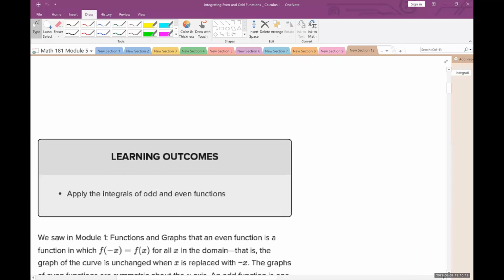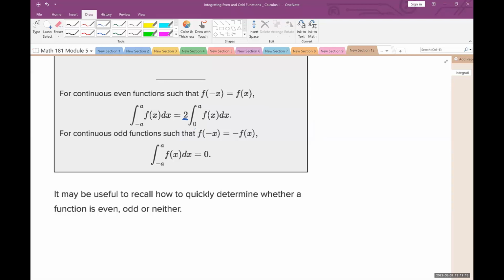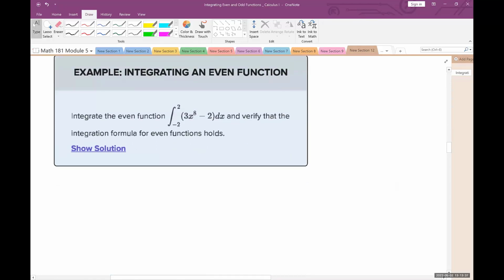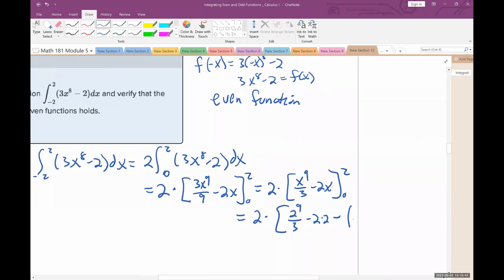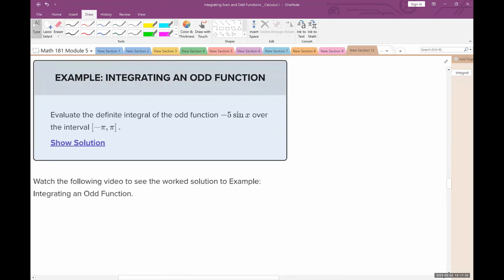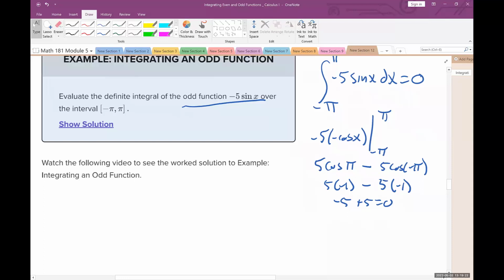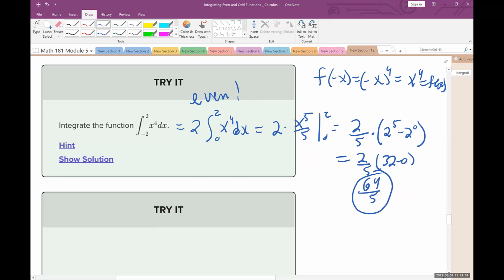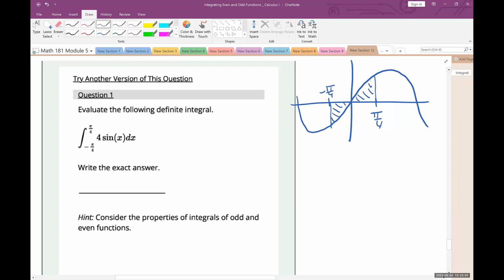Even and Odd Functions